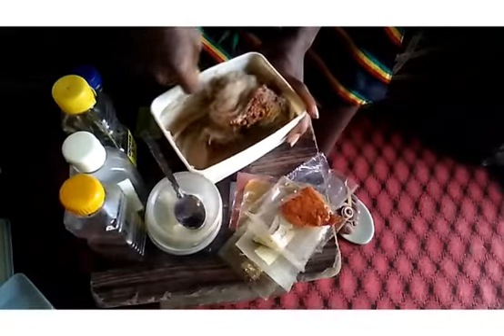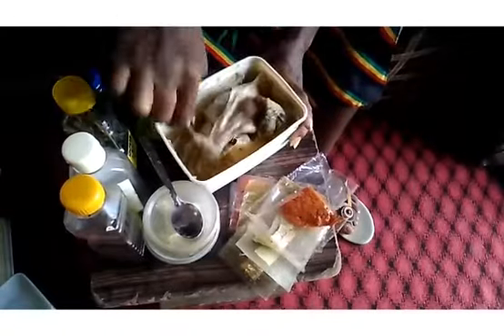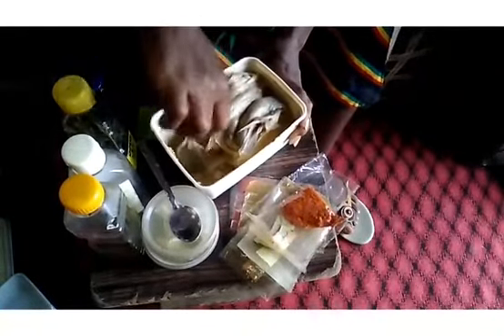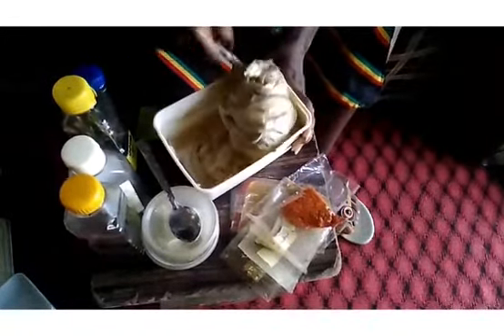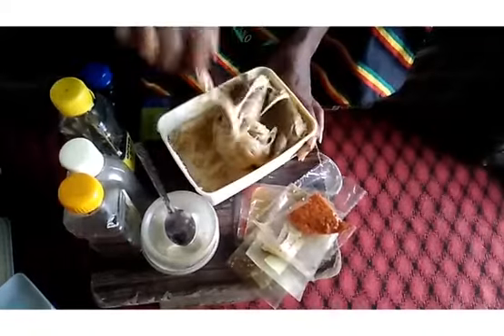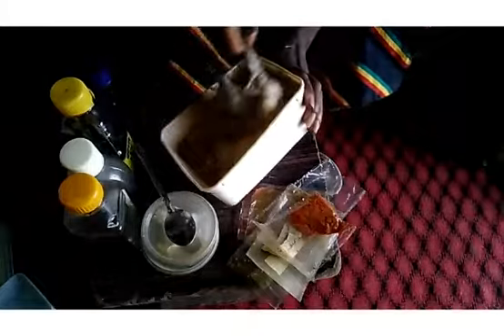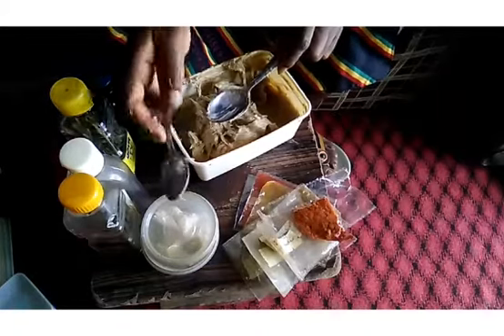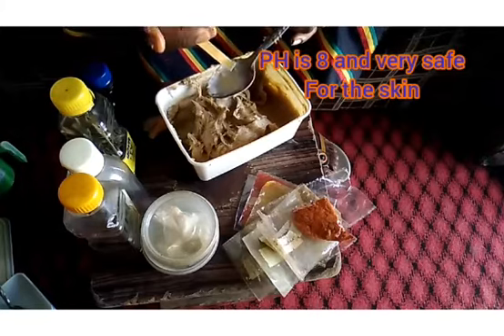PROMIXING BRIGHTENING LIQUID SOAP PASTE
MACHINE ART CHANNEL
Channel: Machine Art Channel
Producers: Justina Ayo Moses
Writer and Publisher: Justina Ayo Moses

WATCH THIS VIDEO TO LEARN HOW TO MIX A SUPER BRIGHTENING LIQUID SOAP BASE.